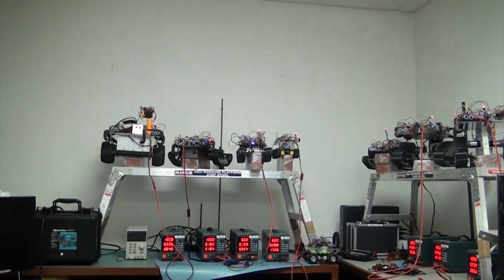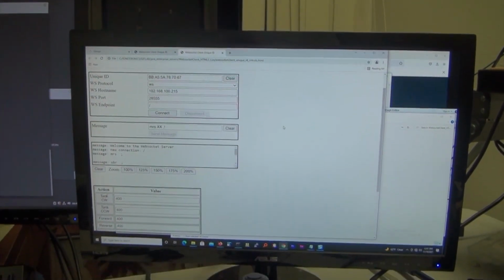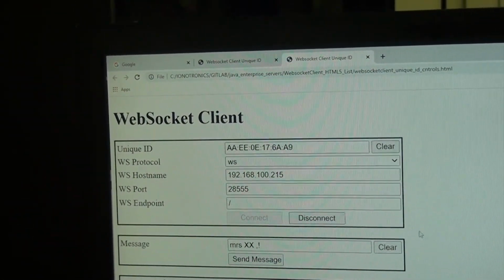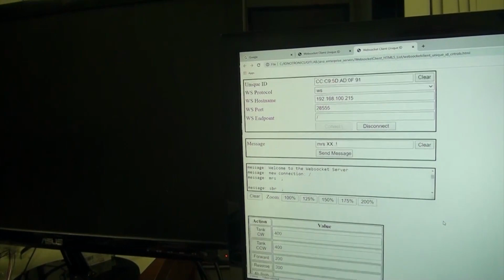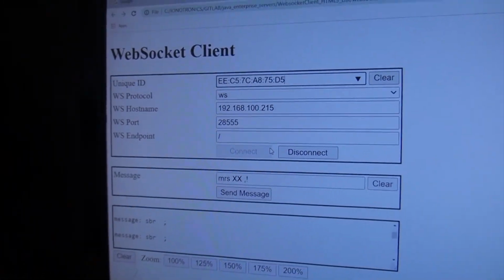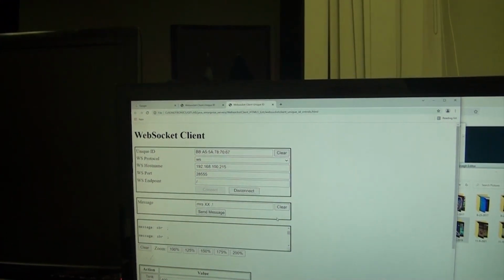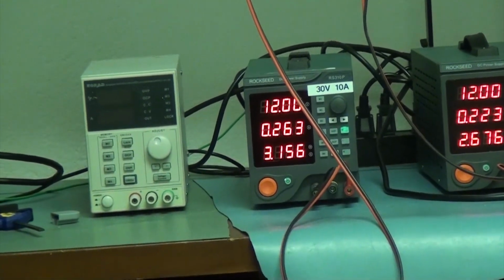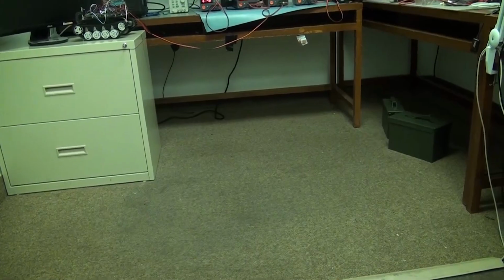Networked Robots HTML5 Client Multiple Robots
This video shows multiple Rover Robots networked through the Networked Robots Platform and controlled by an HTML5 Websocket Client using a Chrome Browser. Individual Robots are accessed by the Browser and the Rover Motion is controlled as well as sending Morse Code Messages. Rovers can be driven from anywhere on the Internet with an HTML Browser using only a URL.